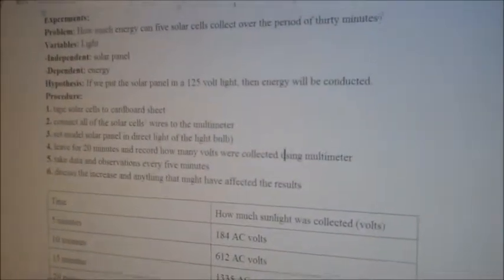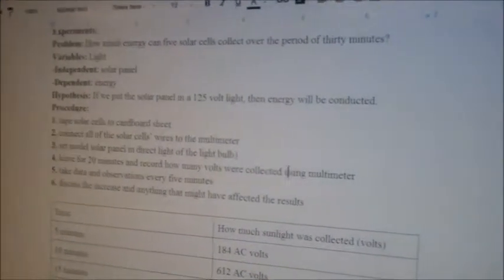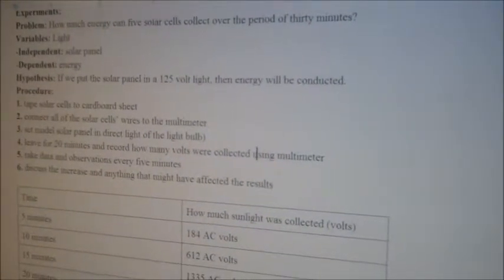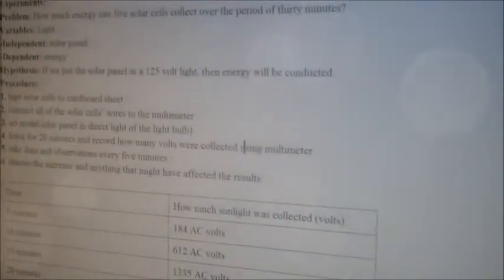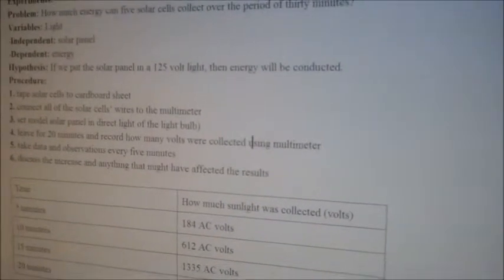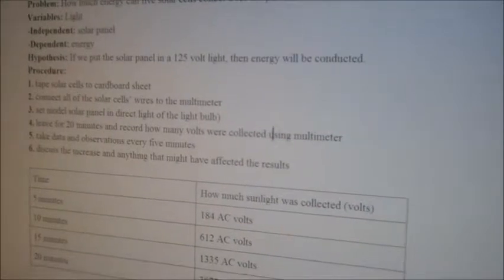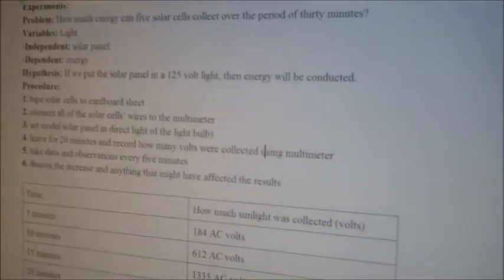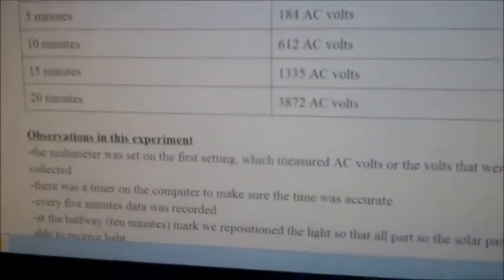Bettendorf Middle Energy Project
Video made by 8th Grade students of Bettendorf Middle School. We built a prototype of a solar panel.